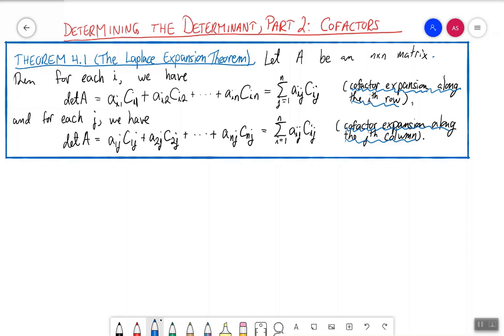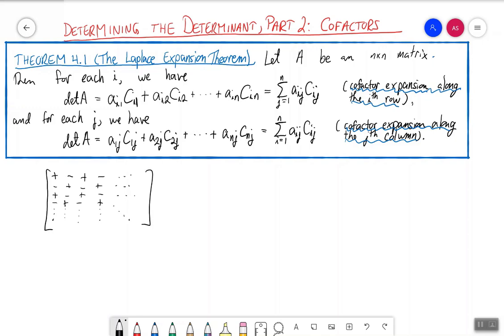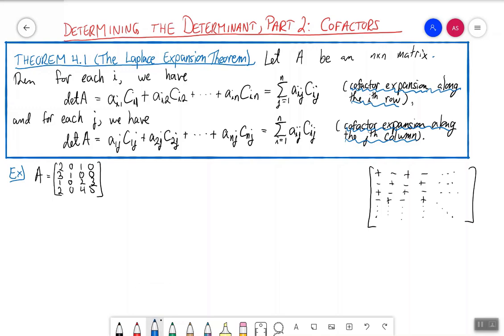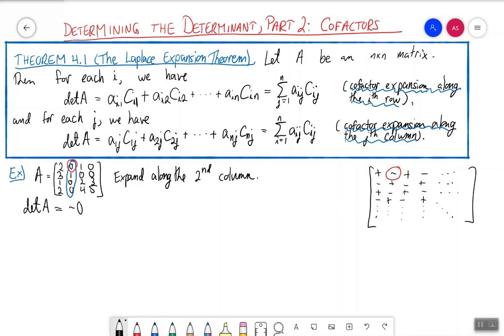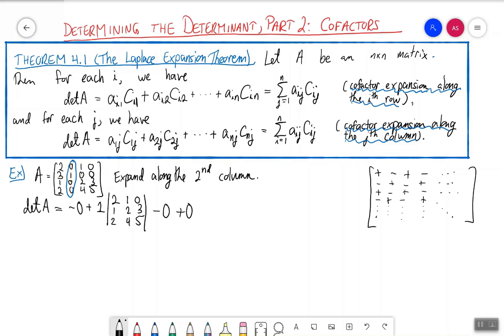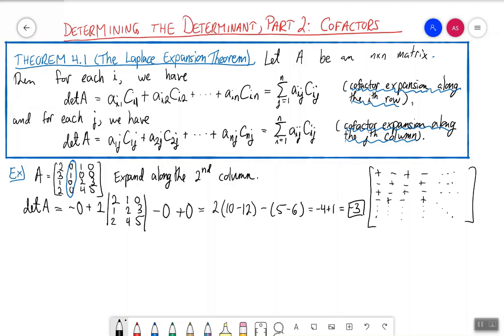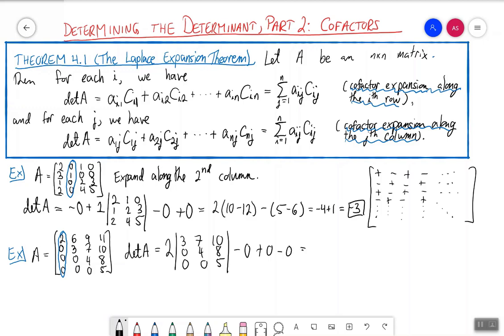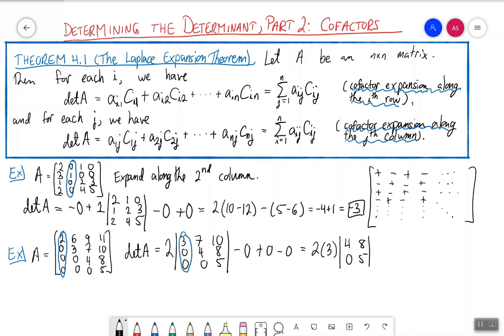Determining the Determinant, Part 2: Cofactors